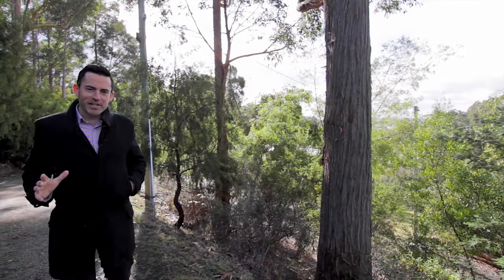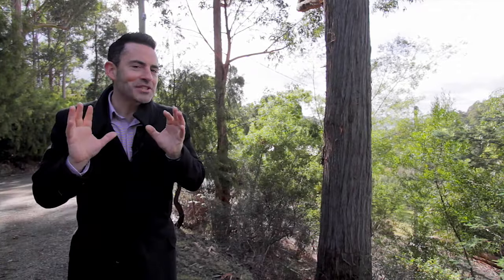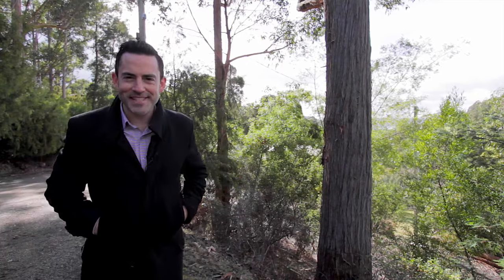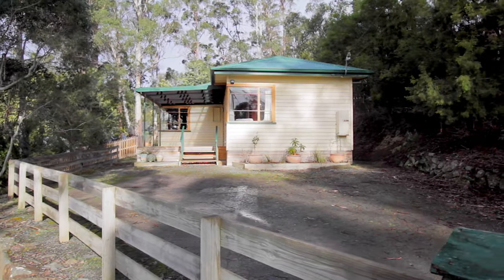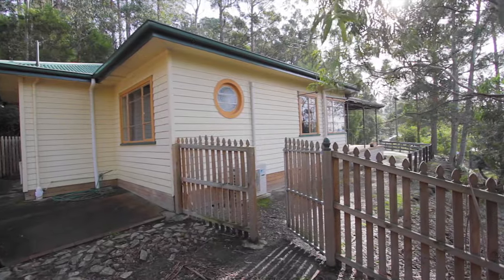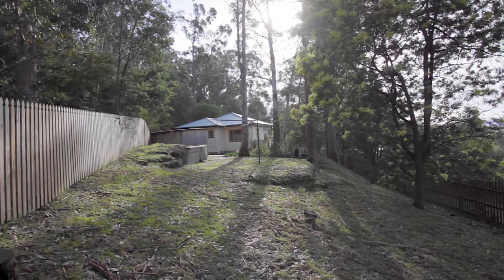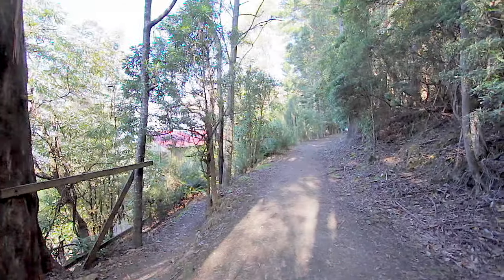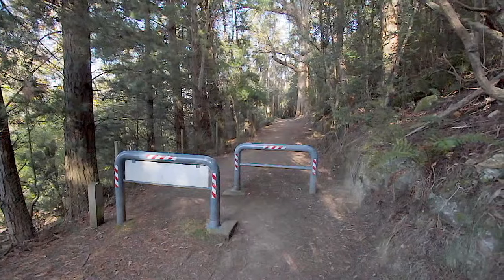Petrusma Property Profile - 50 Avon Road, South Hobart